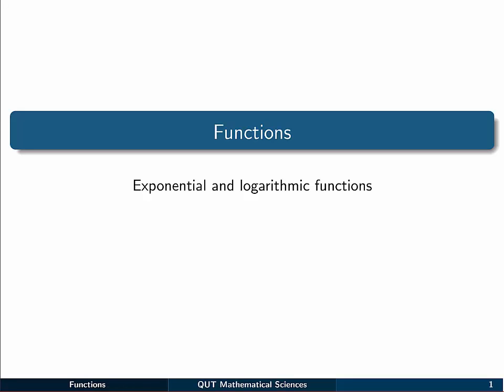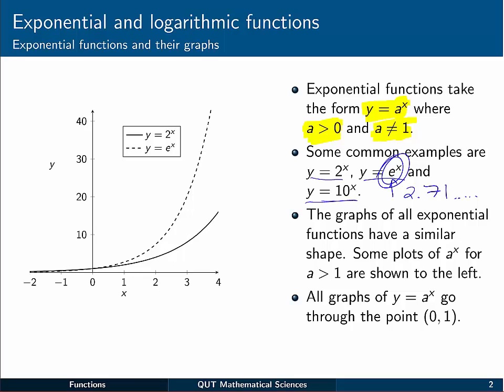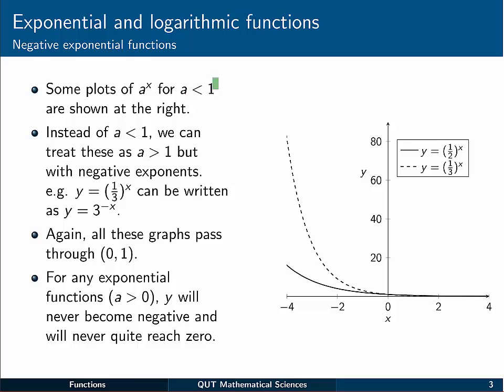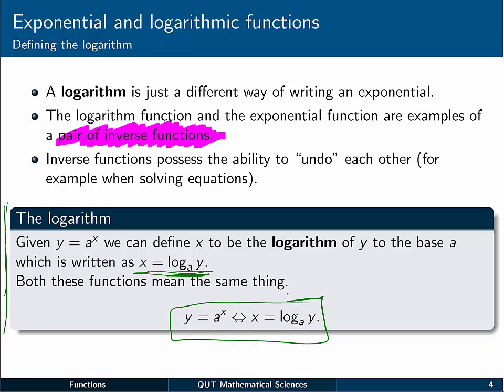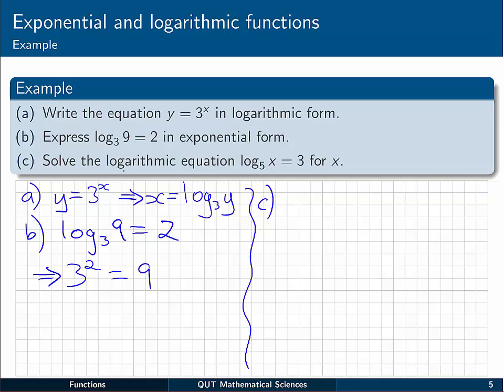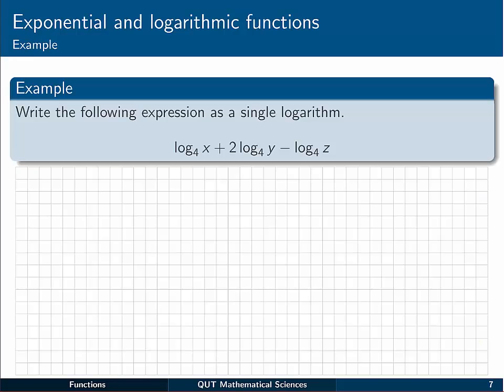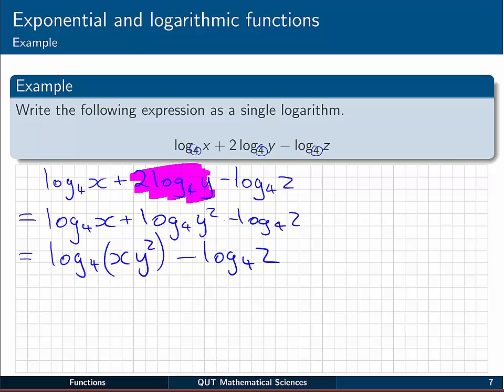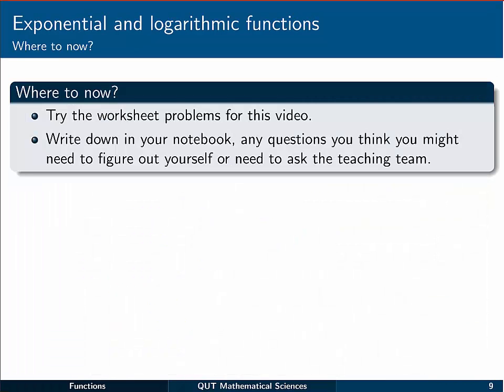Functions: 9 Exponential and logarithmic functions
In this video we introduce the exponential and logarithmic functions, an example of a pair of inverse functions.